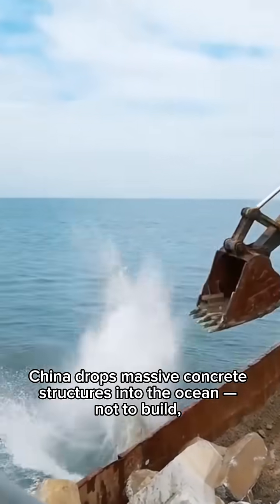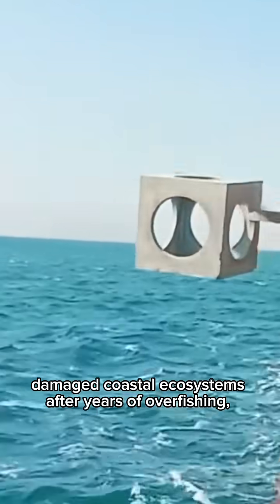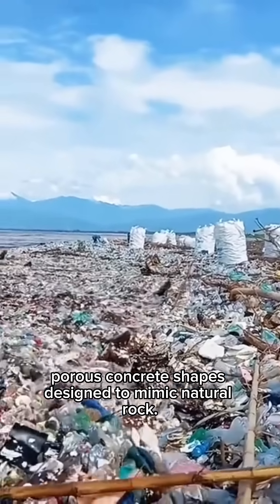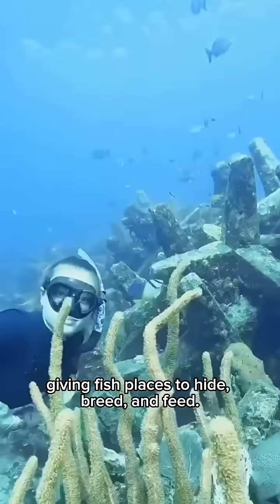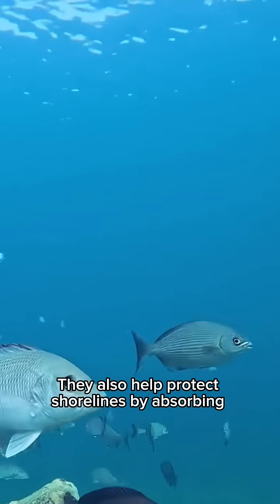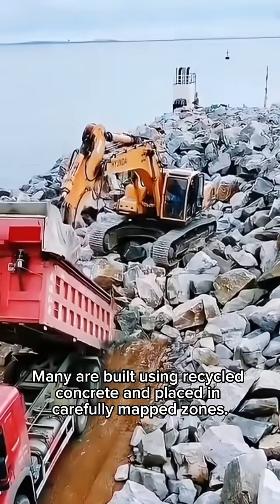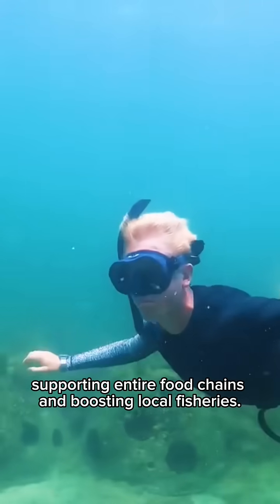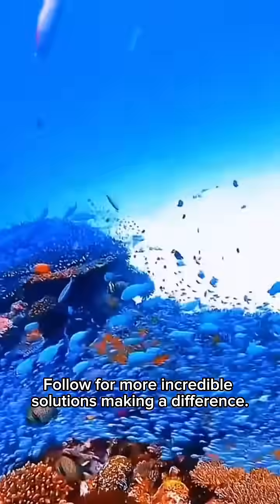Concrete Blocks That Save the Ocean: China’s Massive Artificial Reef Project 🌊🐟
China is dropping massive, porous concrete structures into the ocean — not to build, but to bring marine life back.

These artificial reefs are designed to mimic natural rock, giving fish places to hide, breed, and feed. Made from recycled concrete and carefully placed in mapped zones, they slowly transform into thriving underwater ecosystems.

Beyond helping fish populations recover, the reefs also protect shorelines by absorbing wave energy and reducing erosion. Over time, they support entire food chains, turning damaged coastal waters into vibrant habitats again.